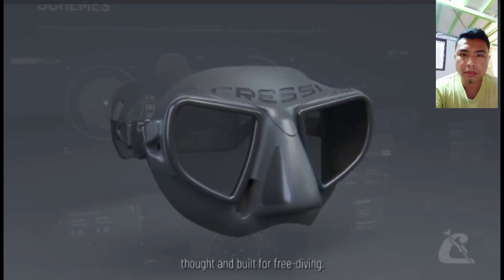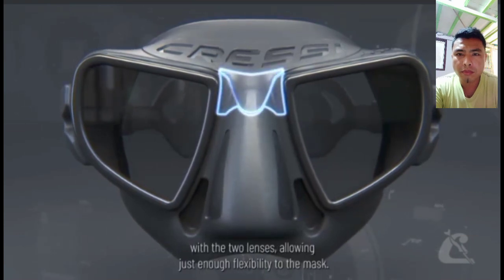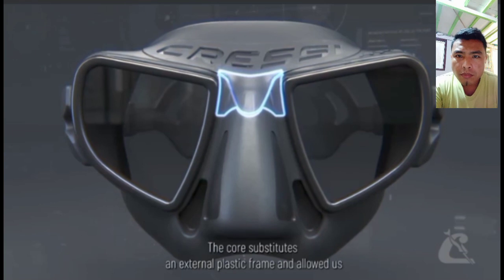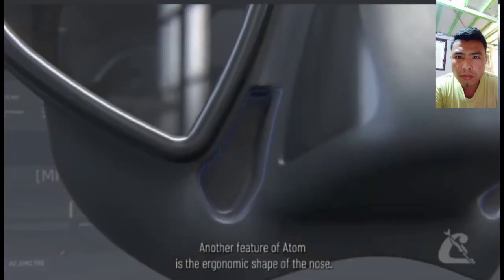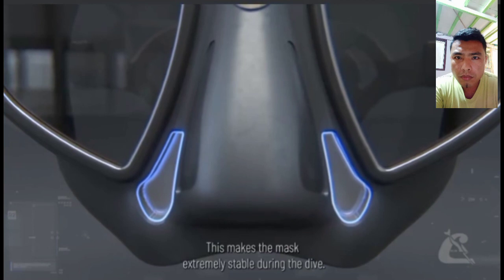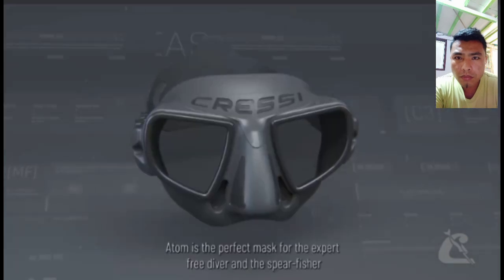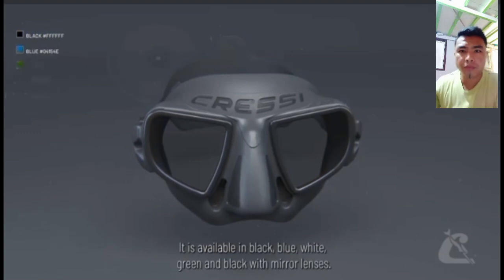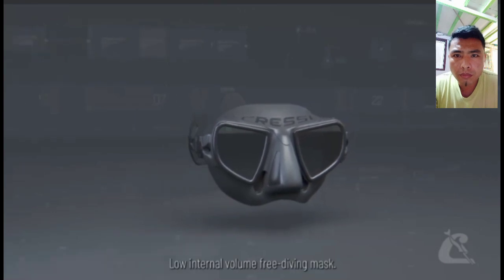Atom radical mask with incredible low internal volume best for spear fishing